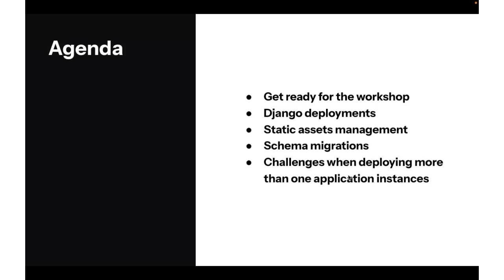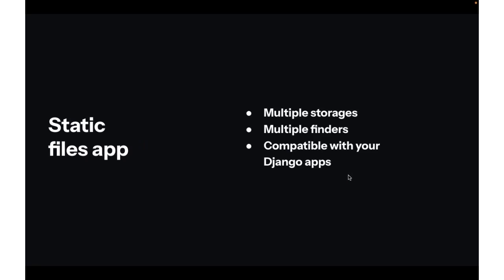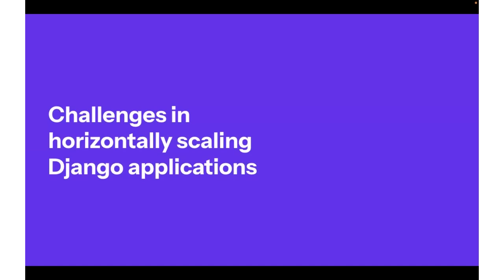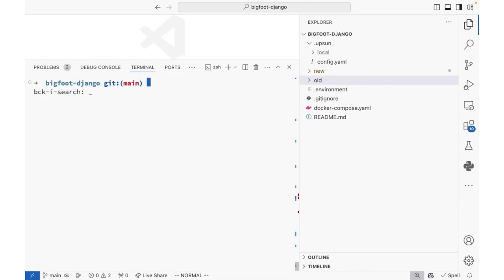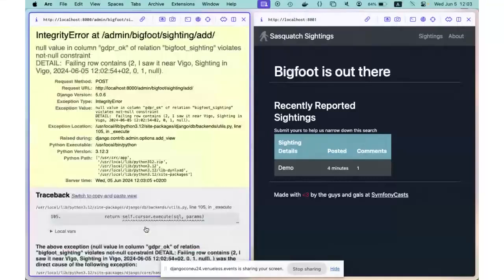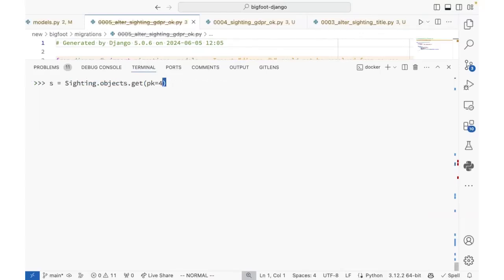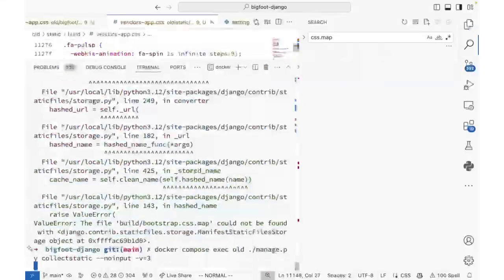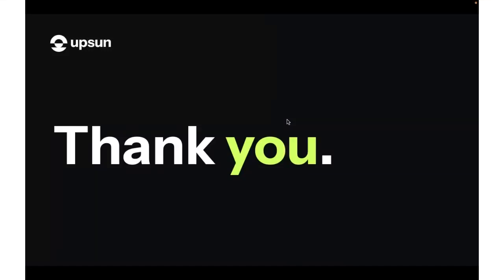DjangoCon Europe 2024 | Django schema migrations and deployments minus the misery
Workshop: Django schema migrations and deployments minus the misery by Antonis Kalipetis